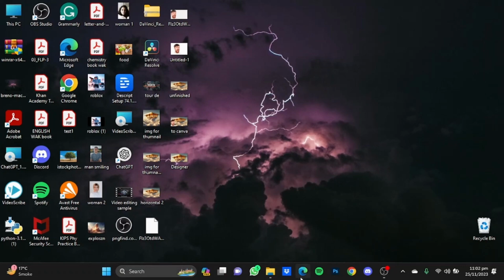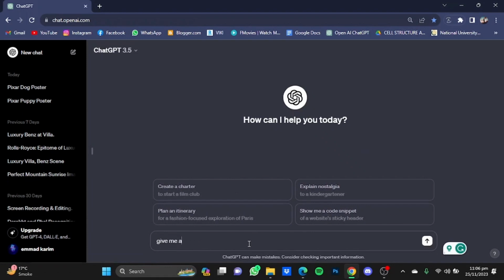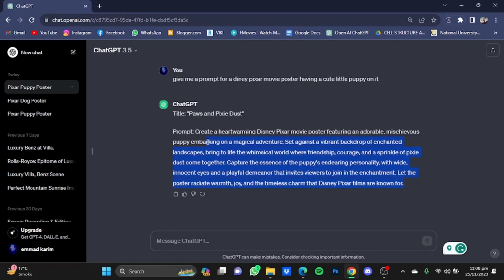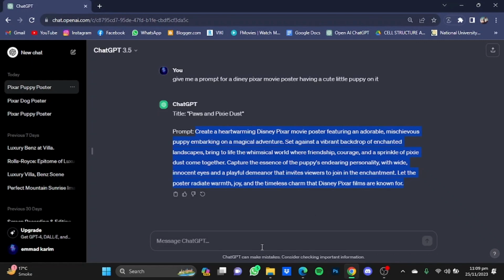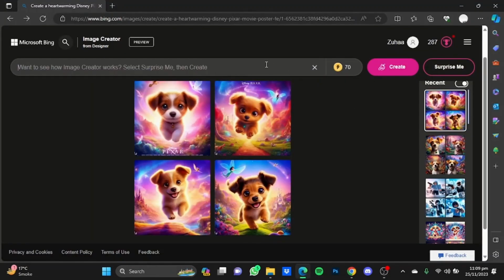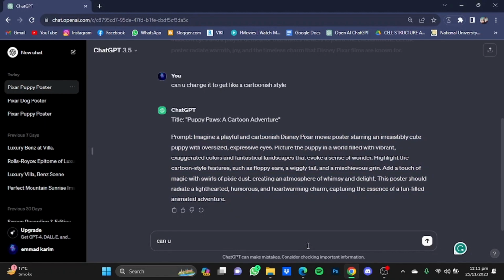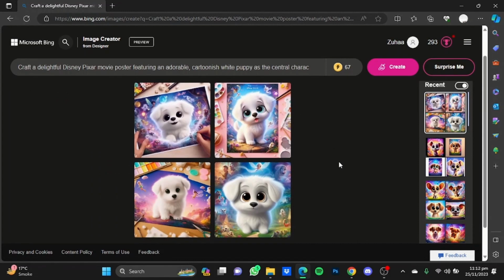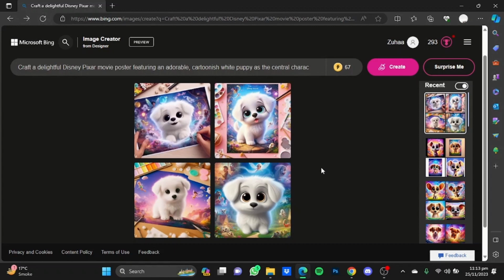Bing Image Creator Disney Tutorial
In this video, I show you how to make ai disney movie posters using the free Bing Image Creator AI.